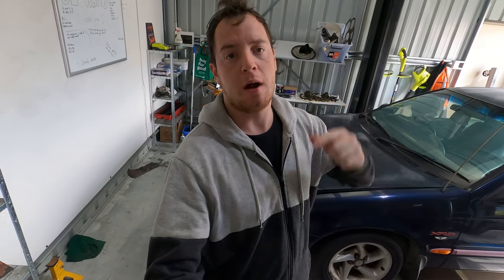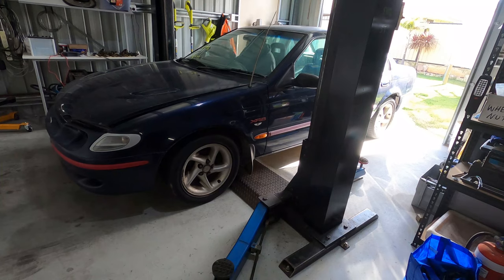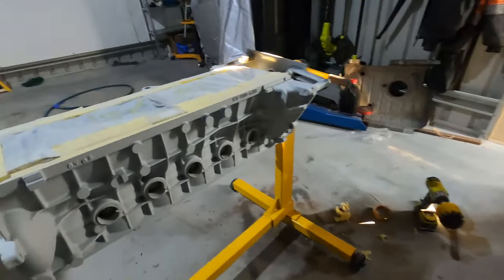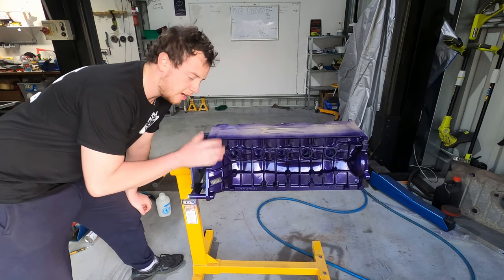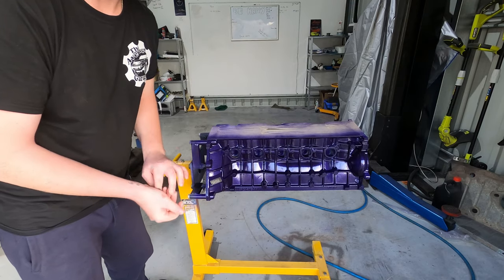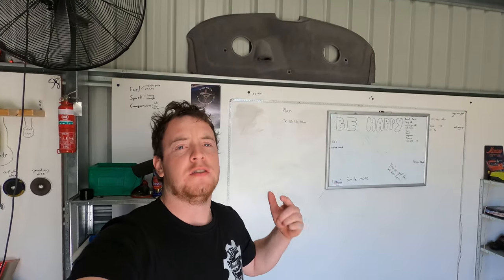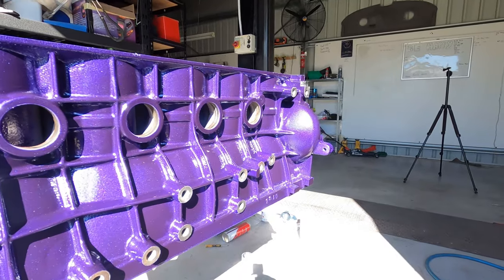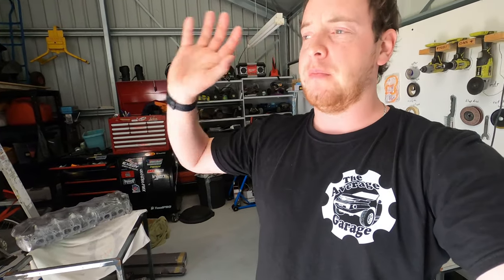BARRA REBUILD: Painting The Block + Rocker Cover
In today's episode of The Average Garage I paint the rocker cover and engine block of the mighty barra being rebuilt. I used rattle cans for the job and I think it came out OK, I used 1k filler primer, and 2k direct gloss paint, the Blemishes you see in the video were from a previous paint job the rocker cover has had and it was done poorly, I didn't have time to correct these so i just went over them :)

Choose a design and products available will be shown :)

Huge Thanks to Dominator Motorsports for their support, head over and give their socials a follow and be sure to Hit them up for ANY Barra needs you have!

Artist: Jarico
Song: Island [NCS BEST OF]